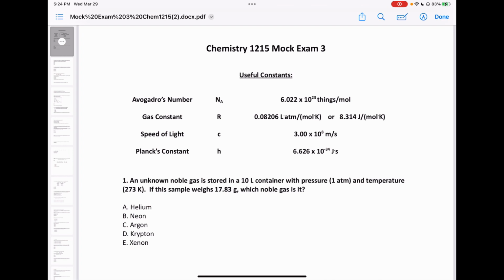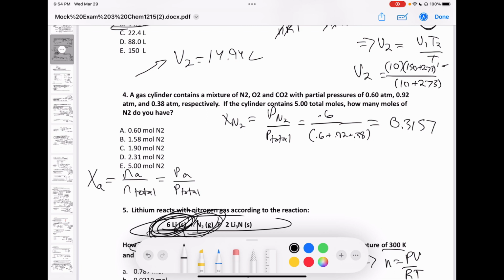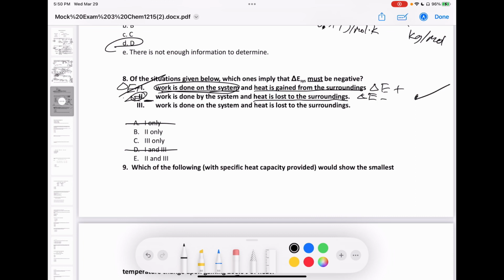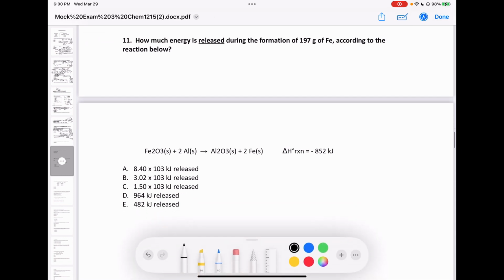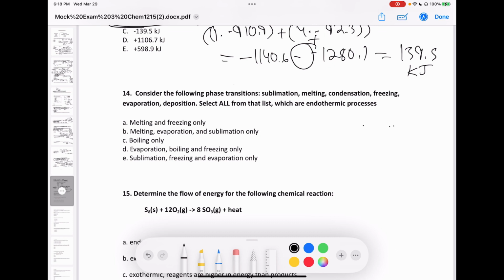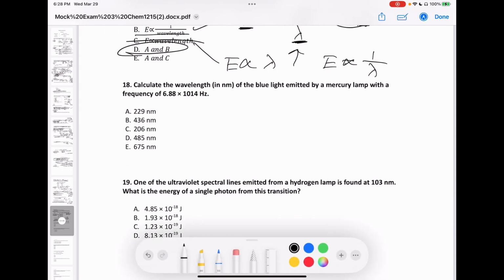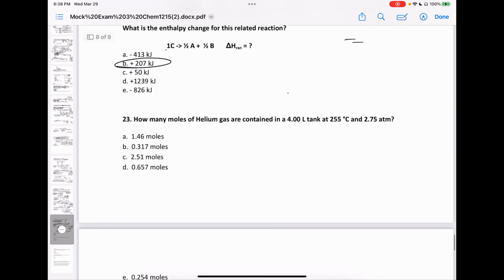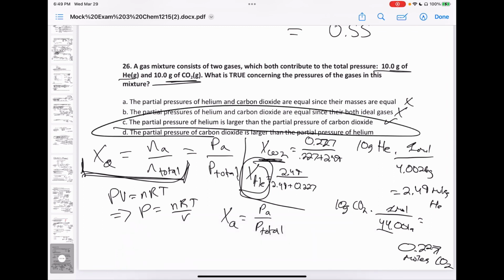Mock exam 3 walkthrough